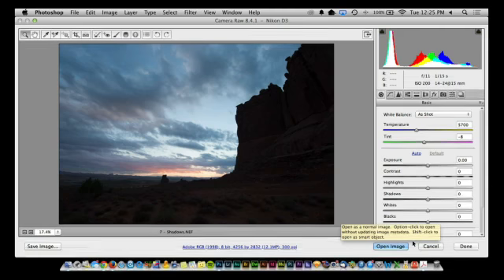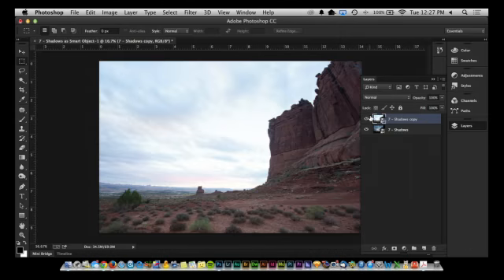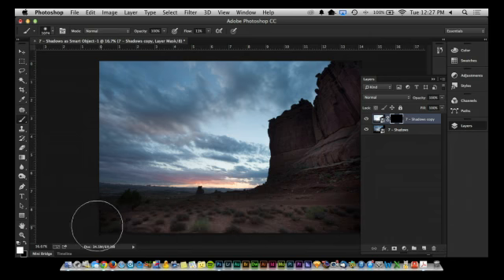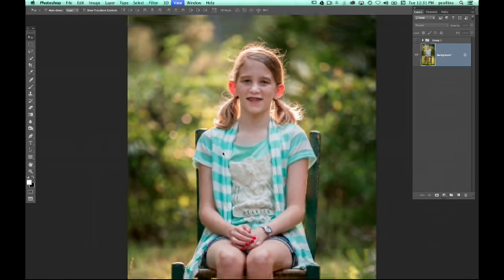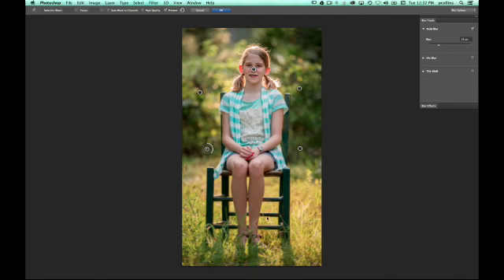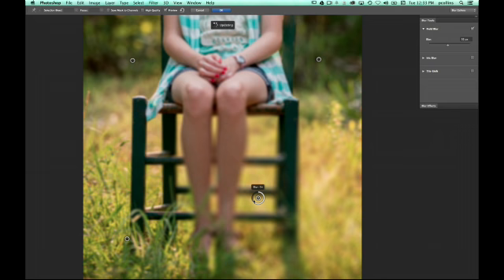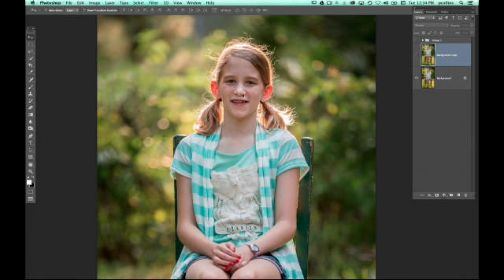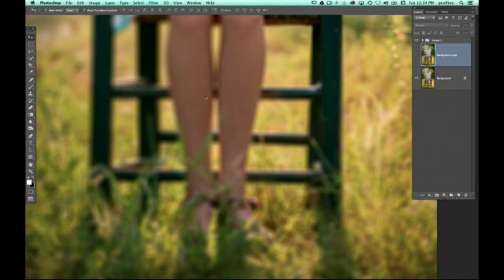Field Blur and RAW Image Processing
Learn how to process a RAW Image.  How to work with RAW files and RAW file processing
Photoshop Tips
Photoshop Tricks
Credit: kelbytv